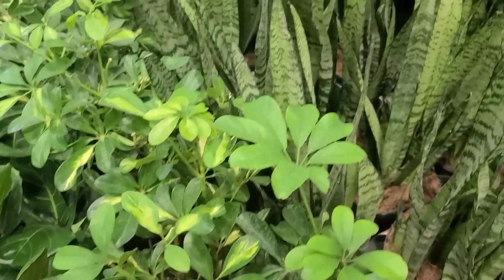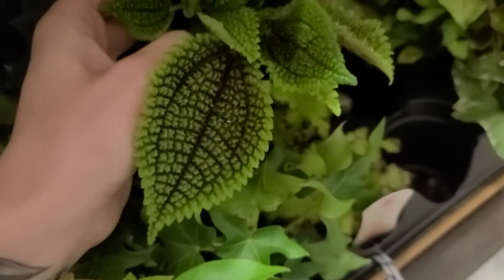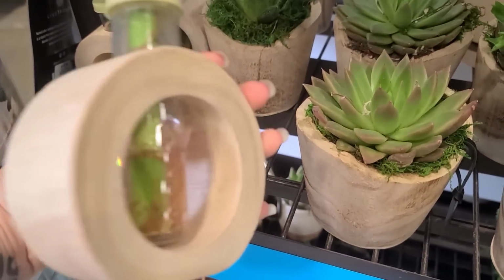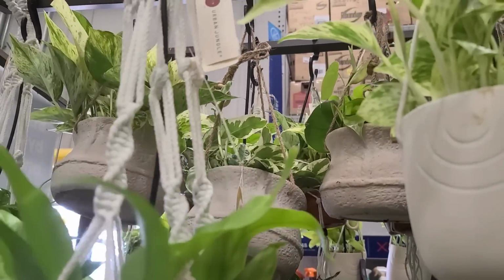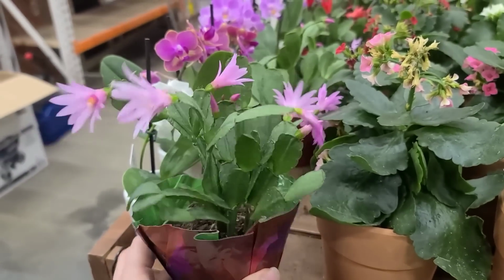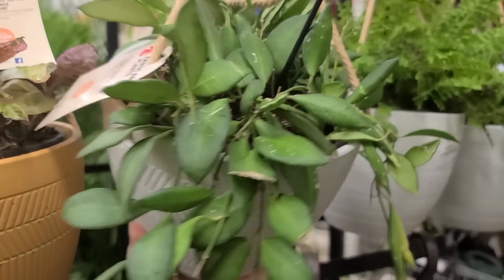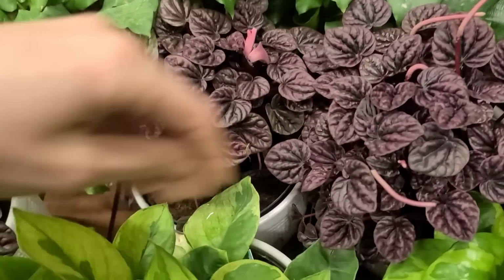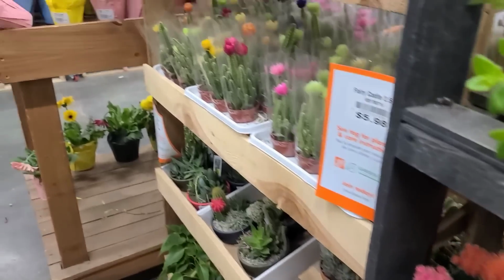FINALLY SOMETHING NEW!! ☺ Plant Shopping at Lowe's & Home Depot! 🍋 lemon meringue pothos 🌿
MY SHOP IS NOW OPEN!!

Become an official member:
YouTube.com/jaclynnsjungle/join

2. SHOP
Treleaf Trellises and Plant Stakes 🌱

3. DONATE to help me continue to make content for you, anything is appreciated 💕🙏🏼

Levoit Humidifier (bedroom)
KELOPA Humidifier (greenhouse)

Grow Lights:
Sansi bulb
Sansi gooseneck
Sansi dimmable grow light -
Haus Bright
Mars Hydro